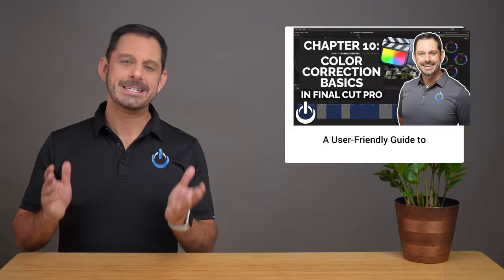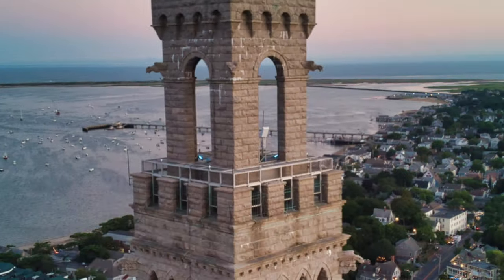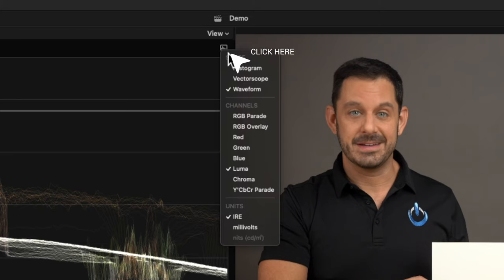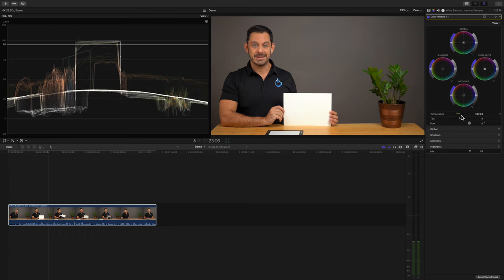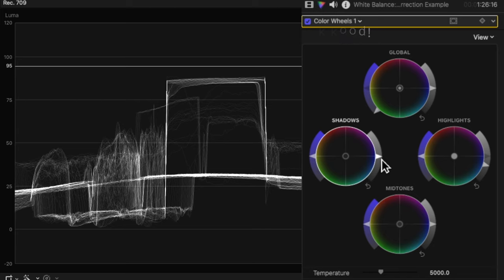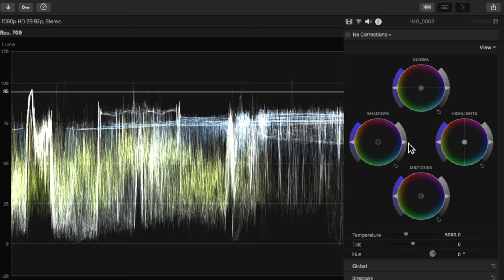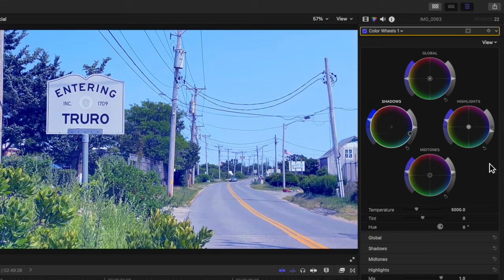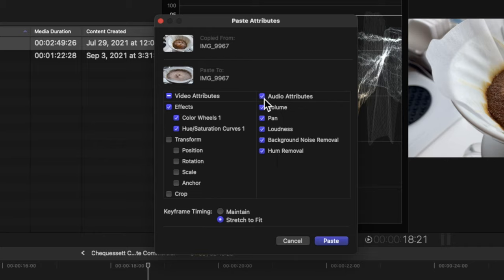Color Correction Basics in Final Cut Pro X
Learn how to perform a basic color correction in Final Cut Pro X including how to white balance (two methods), adjust shadows, midtones, and shadows, how to add HDR clips to a non-HDR project, general color enhancement techniques, and more!

The goal of this course is to teach small business owners how they can use their iPhones to create a commercial. You are watching chapter 10, but in chapter 12, I am going to teach you how to upload your video to YouTube, pair it with Google Ads, and make it so that when people watch YouTube videos in your local community, they will see your commercial as the ad that plays before other videos.

00:00 Start
01:52 Change These Settings When Color Correcting
03:58 How to White Balance in Final Cut Pro X
05:57 Adjust Shadows, Midtones, and Highlights in Final Cut Pro X
07:38 Working with HDR Clips in A Non-HDR Project in Final Cut Pro X
08:15 Improving The Color In Your Video
10:41 Color Matching
11:13 PRO TIP: Copy and Paste Attributes